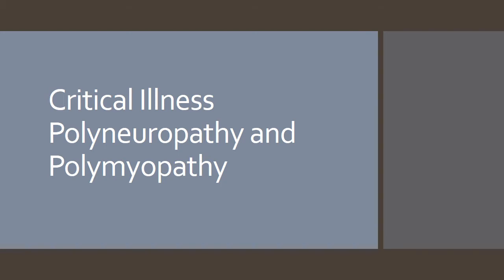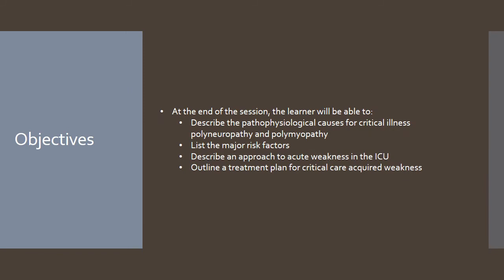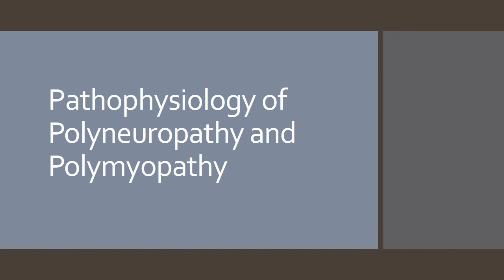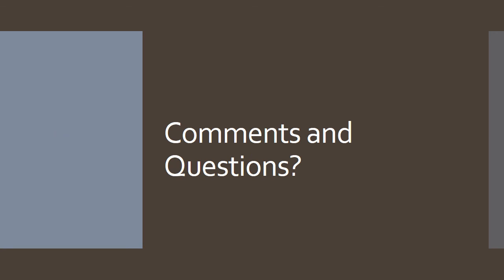Critical Illness Polyneuropathy and Polymyopathy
In this academic half day for critical care residents, we will cover ICU Acquired Weakness.  This is a repost of the original with the sound icon removed and the sound problem at 16:30 fixed. Thanks to Oliver Surowiak for the post about the problem.